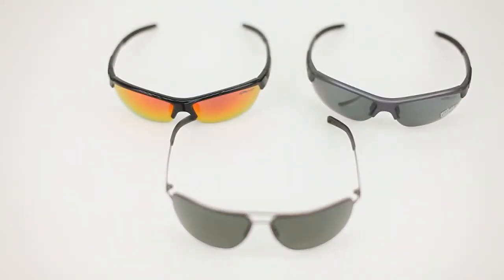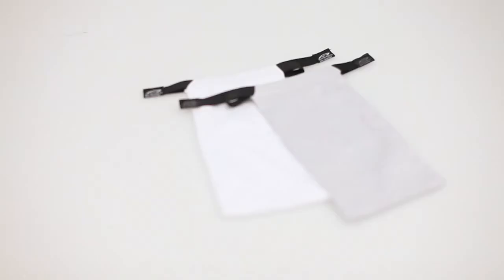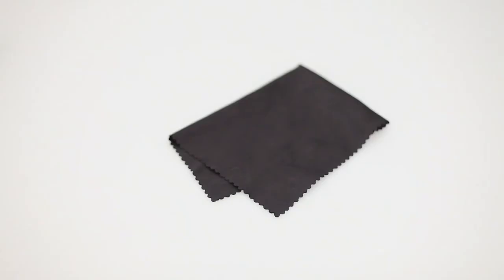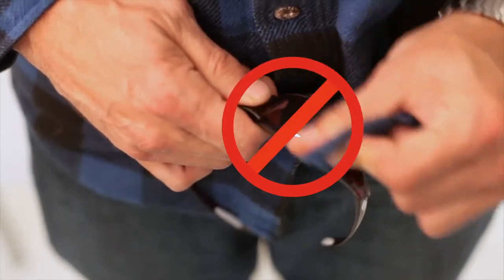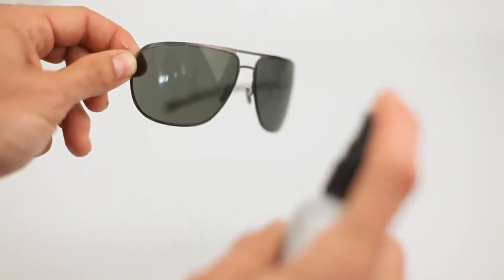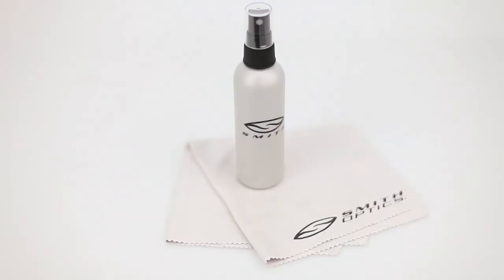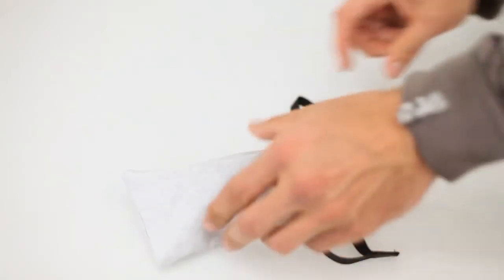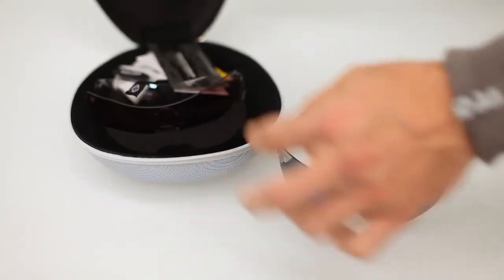Clean and Protect Your Shades